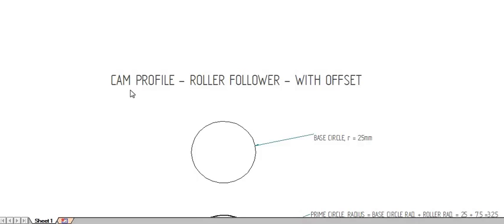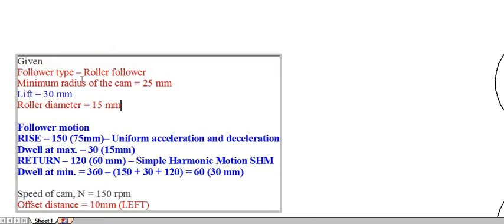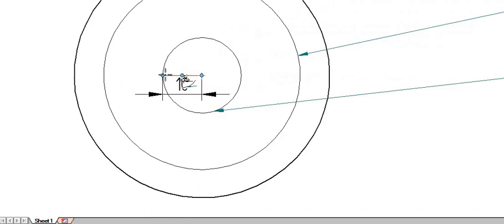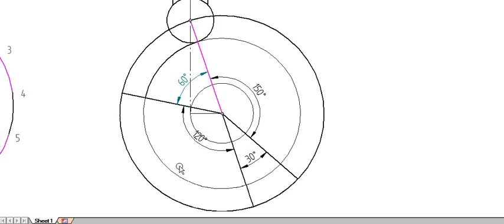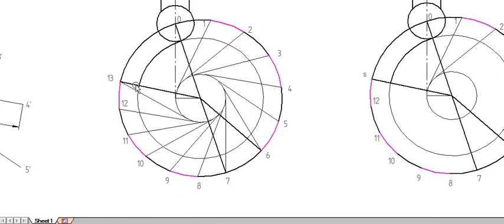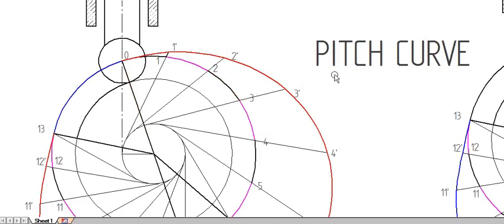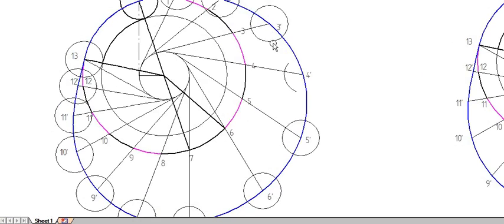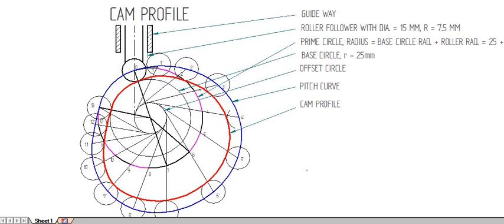CAM PROFILE WITH ROLLER FOLLOWER WITH OFFSET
CAM PROFILE